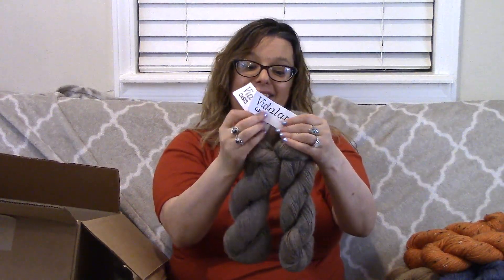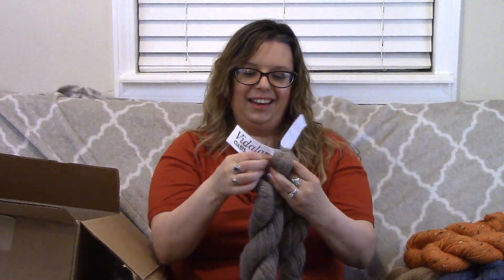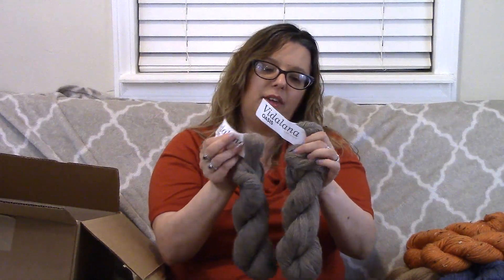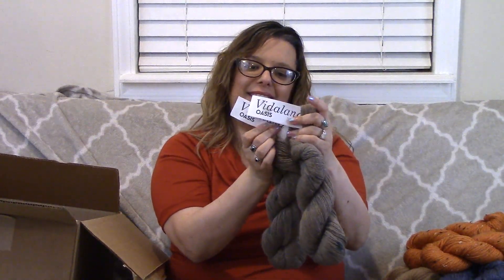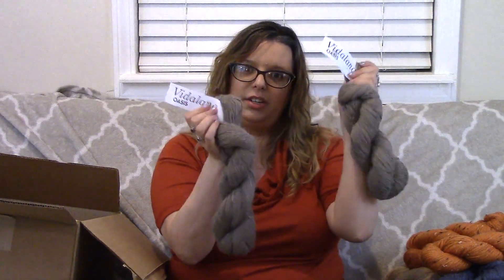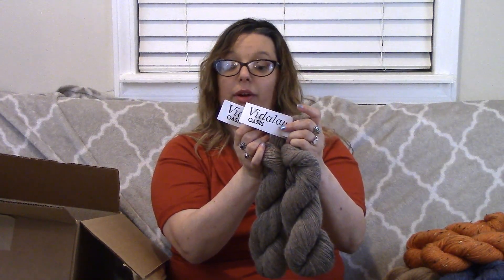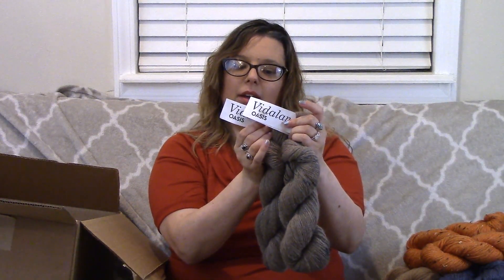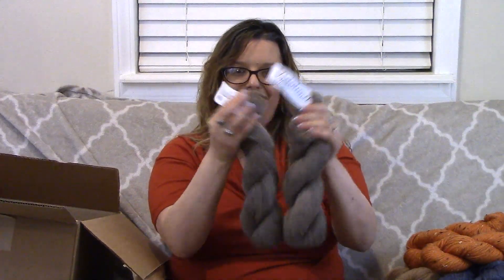🧶Mystery Box Monday: Knitcrate Yarn Unboxing! 🧶| Nichecraft with Kassi | 📦 July 2022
It's Mystery Box Monday and today Kassi is opening 4 mystery boxes from Knitcrate from their recent temporary re-release of their mystery boxes for a short time.